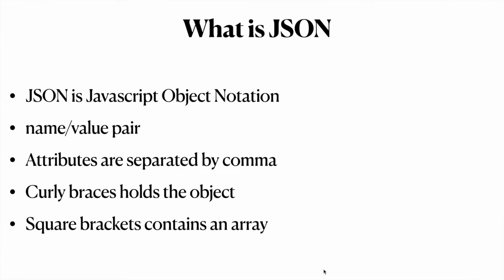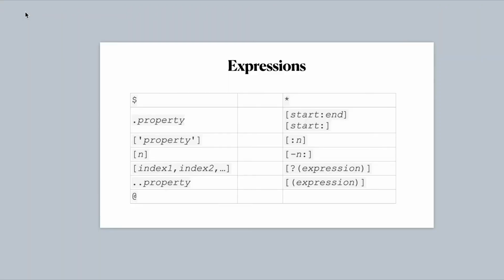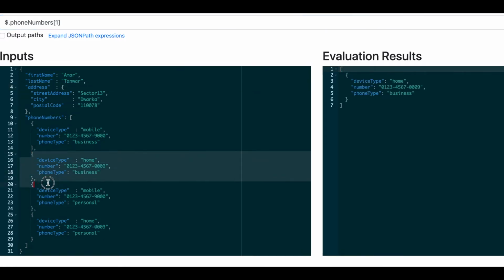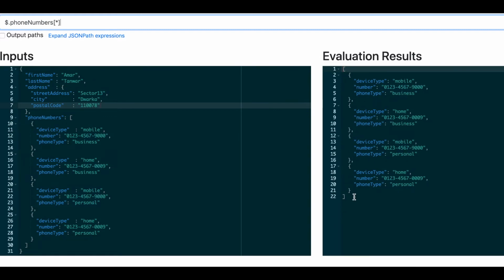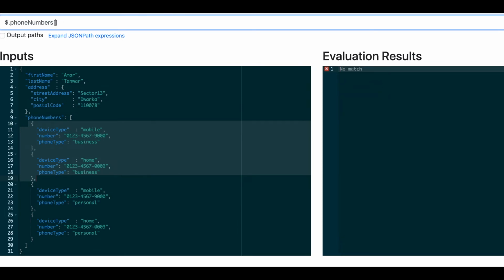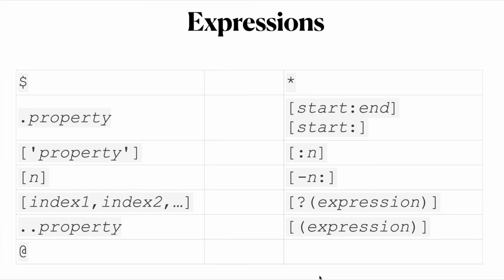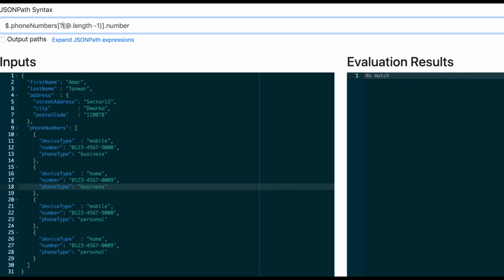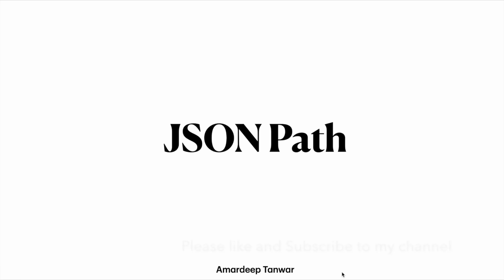JSON Paths and Expressions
This session is to quickly go through JSON paths and expressions which we will use in API Automation for response validation.

We will use this learning in API Automation session.

website used for JSON Path validation is jsonpath.com